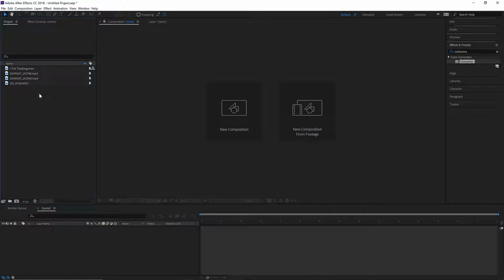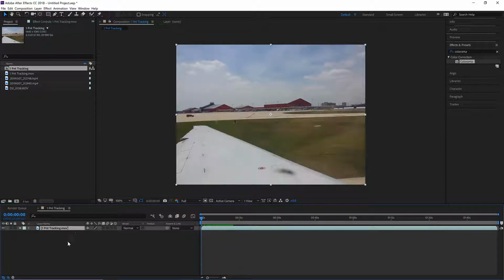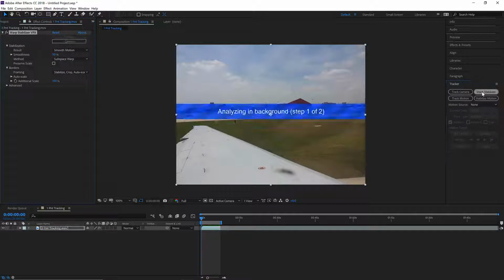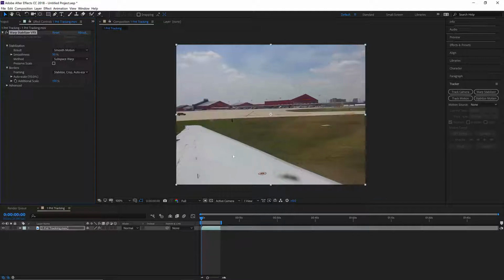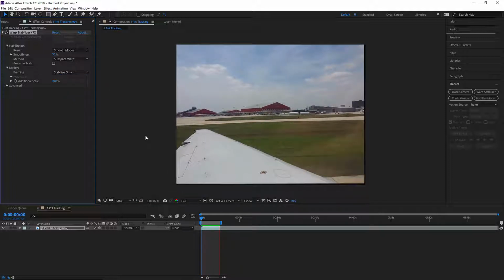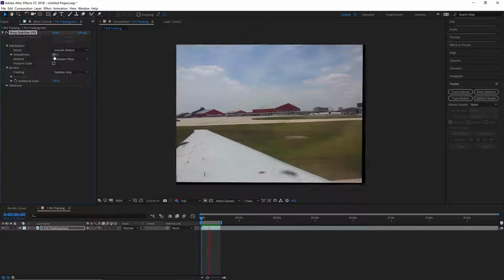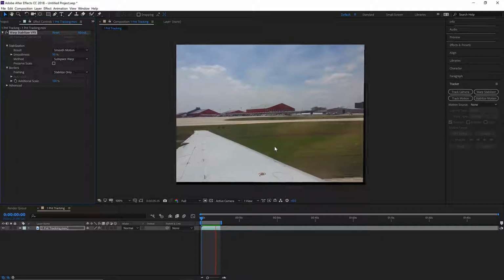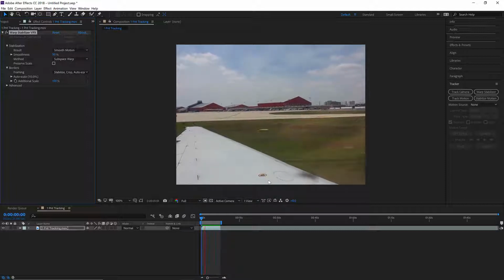Stabilizing A Footage in After Effects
This video is meant for my students but I'm opening it for anyone who may benefit from it